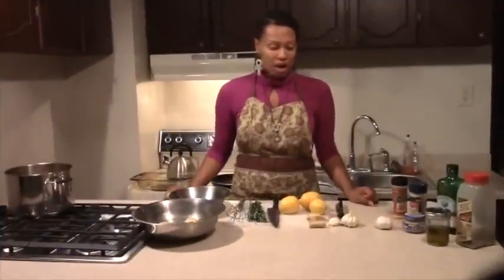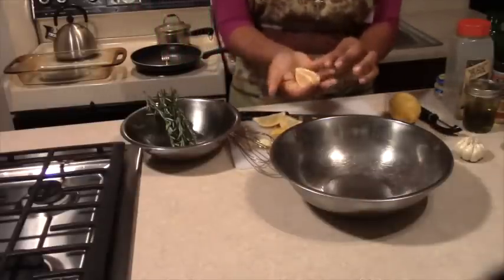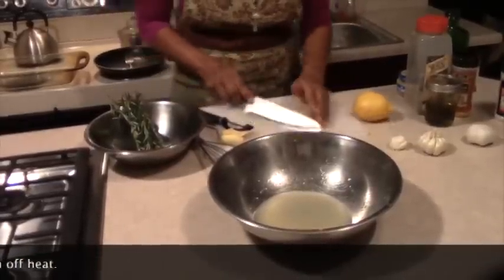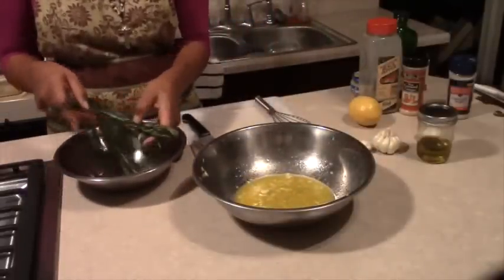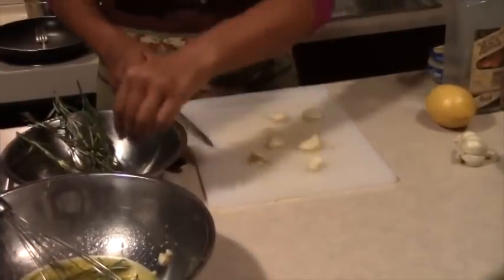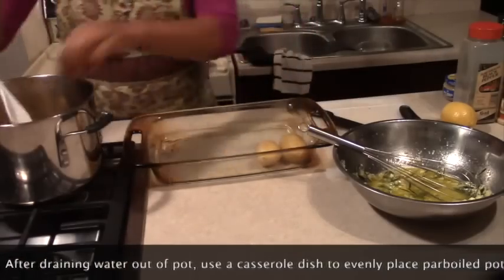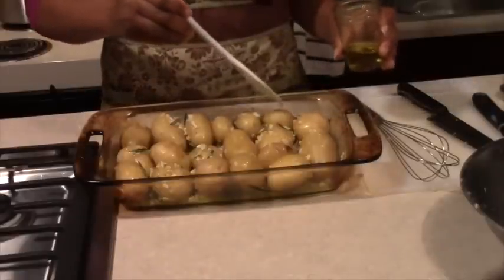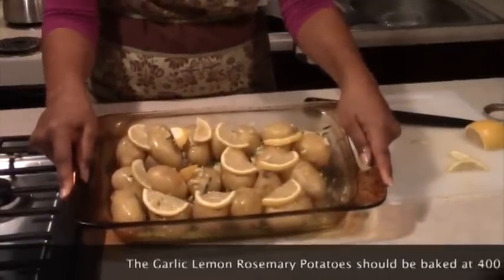The Cultured Vegan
Chef Rain- The Cultured Vegan shows you how to prepare Garlic Lemon Rosemary Potatoes

Video, Audio and Editing done by Lifestyle Amazing LLC

Video Produced By: LifestyleAmazing 2015